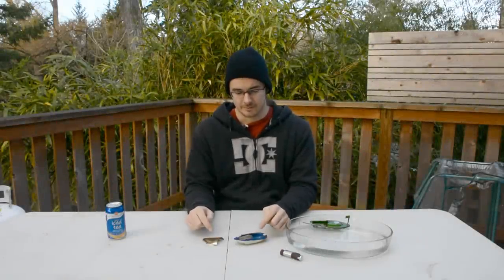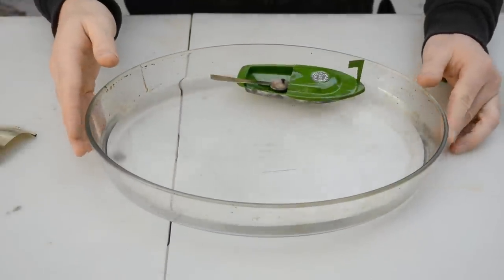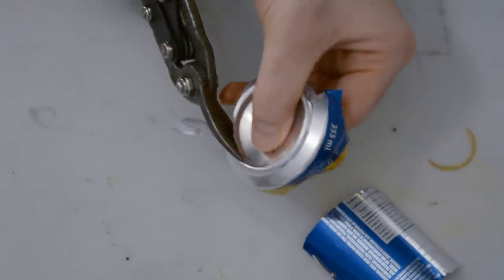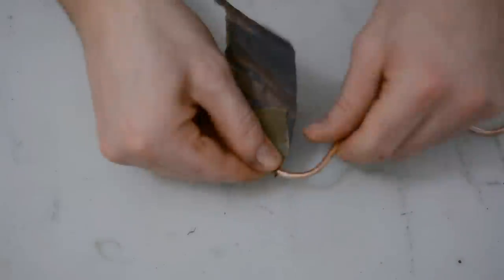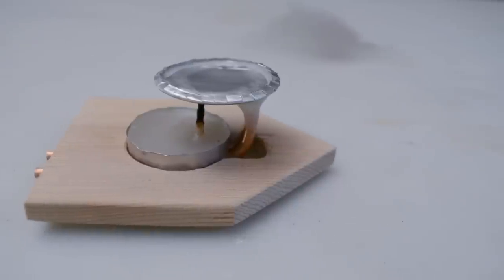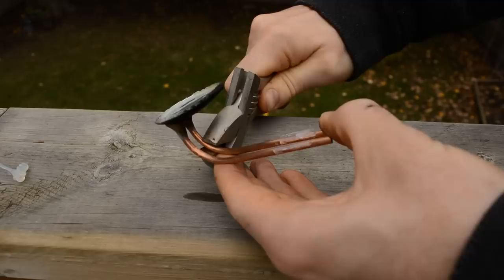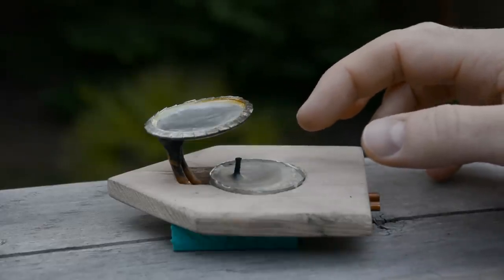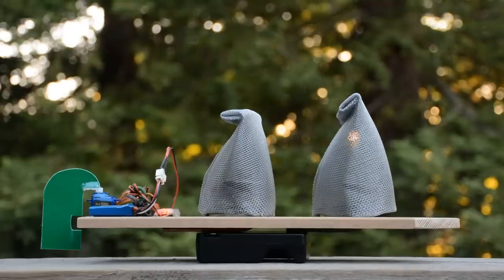How to Make a Pop Pop Boat From a Pop Can!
In this video I return after being away from youtube for 4 years to show everyone how to make a steam powered pop pop boat out of a pop can (pun intended). Watch and Enjoy!

As promised here is a rough template for the parts in the video: